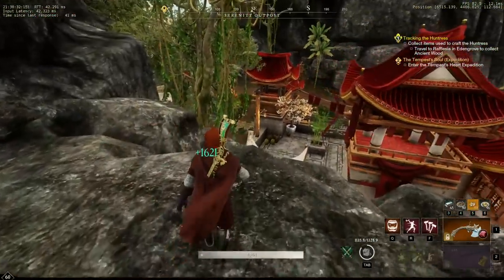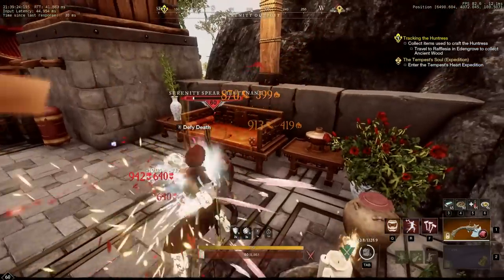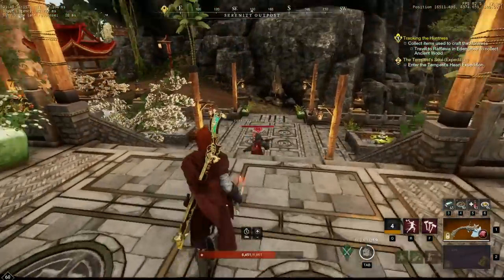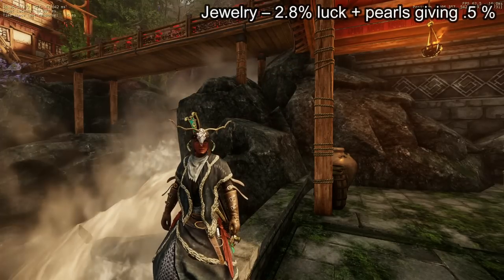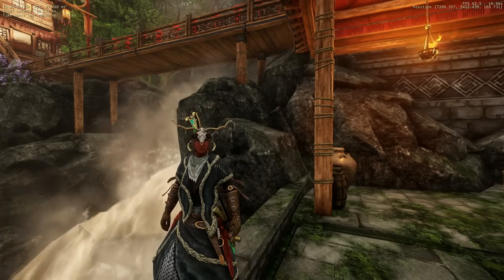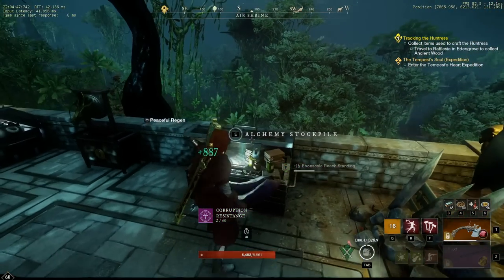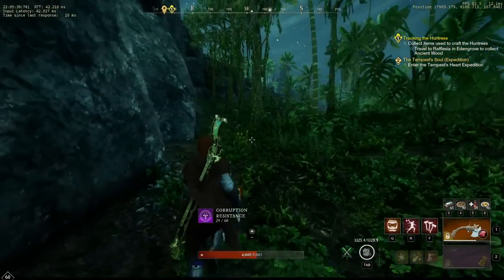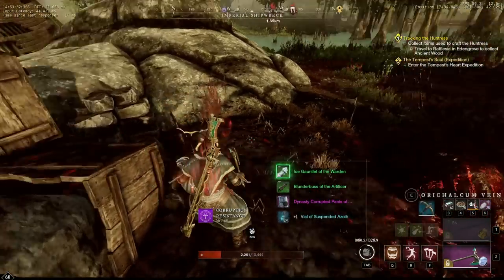New World Trophy Material Farm, LUCK Versus NO LUCK- The Results!